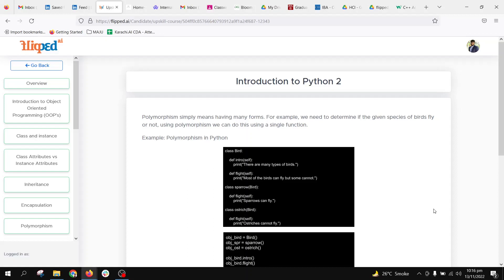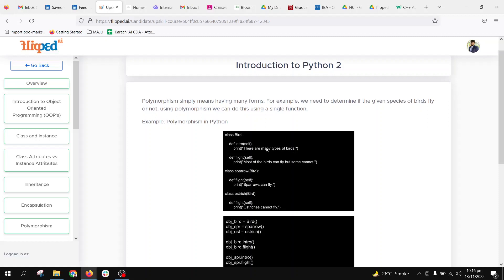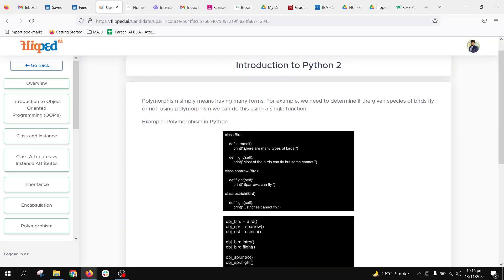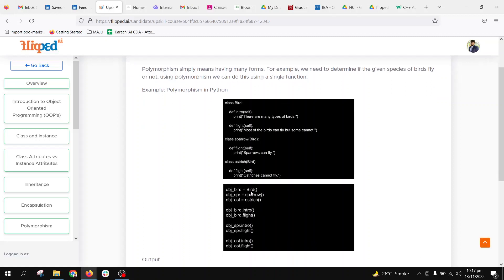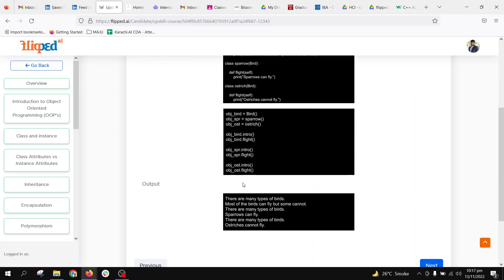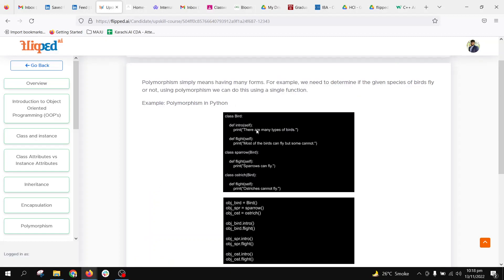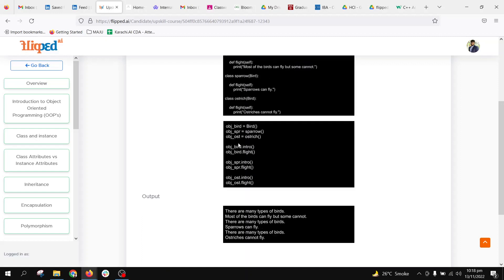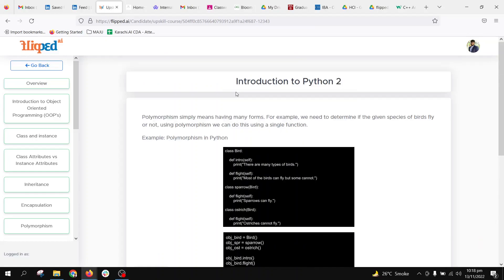Module 6 Polymorphism | Introduction to Python 2 | Programming basics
Polymorphism, in object-oriented programming, refers to the ability of different classes to be treated as instances of a common superclass. It allows objects of different classes to be used interchangeably based on a shared interface or base class.
In Python, polymorphism is demonstrated by objects from different classes sharing a common method or attribute, enabling flexibility and code reuse.
Example in the code demonstrates polymorphism in Python, where different bird species can be checked for their flying ability using a single function.